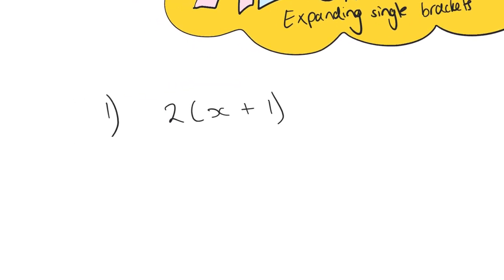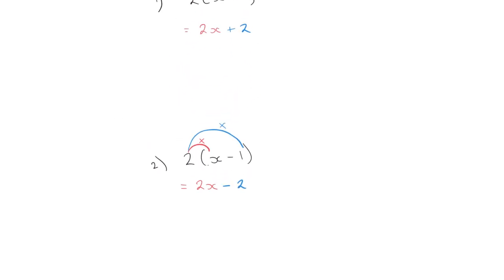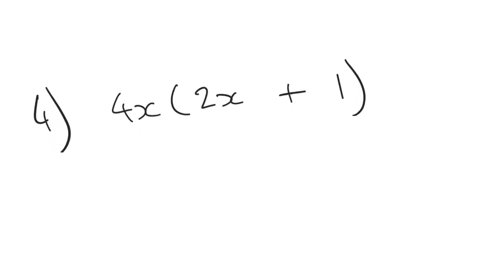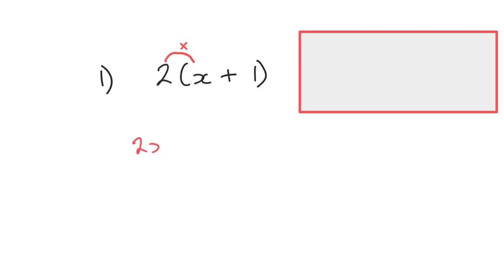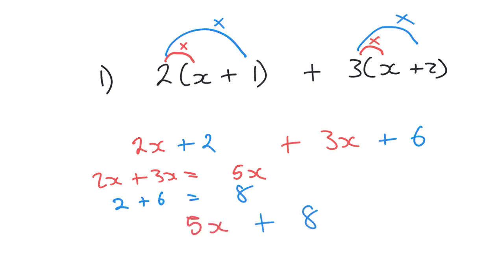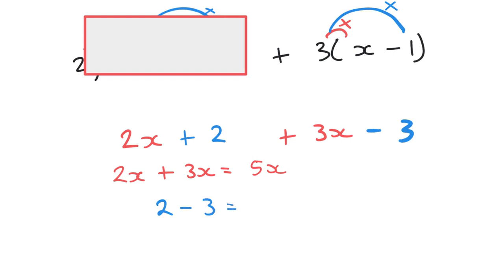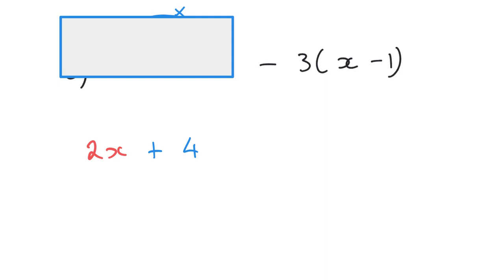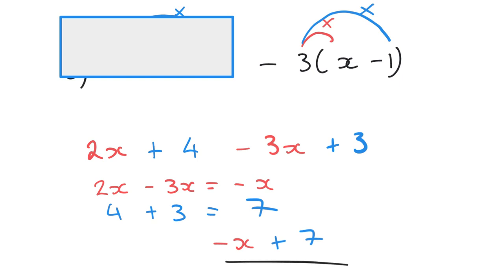2. Expanding single brackets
This video is the second in the series of basic algebra for GCSE maths.